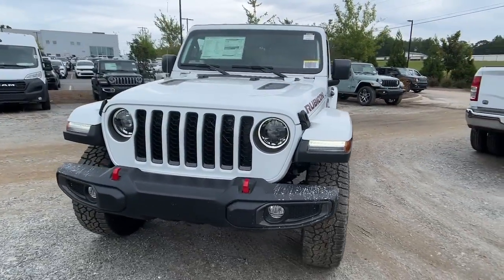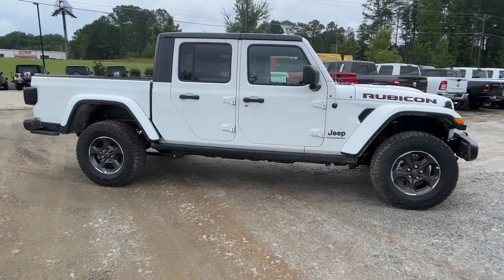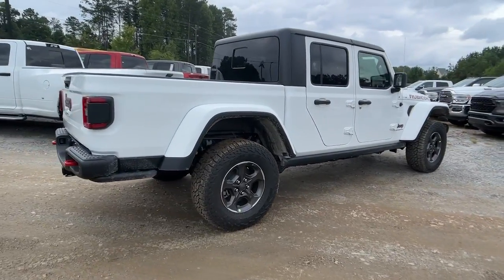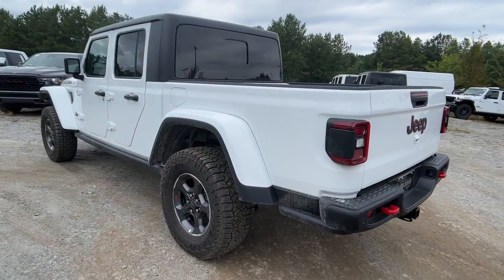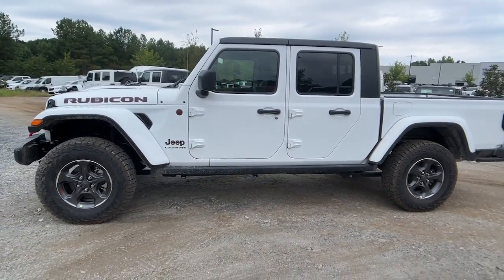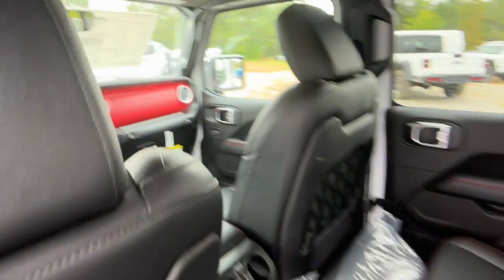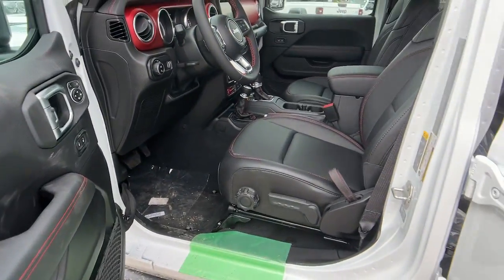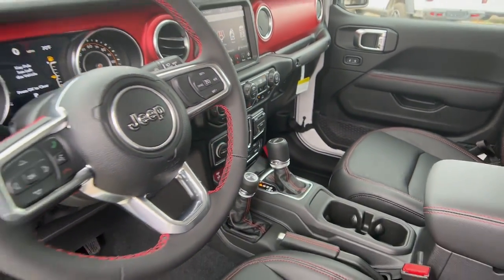2023 Jeep Gladiator J105883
2023 Jeep Gladiator Rubicon - Stock#: J105883

MUST MENTION OR PRESENT AD AT TIME OF PURCHASE TO RECEIVE ADVERTISED PRICE. Don Jackson Chrysler Dodge Jeep Ram North offers the most competitive prices online. No need to negotiate. After over 50 years in the Automotive Industry Don Jackson has developed the most hassle free used car buying experience in the market. Our award winning Finance Department is waiting to help you secure the lowest interest rate and payment available. No time to come to the dealership no problem! We offer transportation within 300 miles of the dealership. New vehicle pricing includes all offers factory incentives and rebates. THE ADVERTISED PRICE DOES NOT INCLUDE SALES TAX VEHICLE REGISTRATION FEES OTHER FEES REQUIRED BY LAW OR FINANCE CHARGES.
TRAILER TOW PACKAGE  -inc: Trailer Hitch Zoom  Class IV Receiver Hitch  Heavy Duty Engine Cooling  240 Amp Alternator,SAFETY GROUP  -inc: ParkSense Rear Park Assist System  Blind Spot & Cross Path Detection,BODY COLOR FENDER FLARES (2-PIECE),COLD WEATHER GROUP  -inc: Heated Steering Wheel  Heated Front Seats,BLACK  LEATHER TRIMMED BUCKET SEATS  -inc: Full Length Floor Console Premium Armrest  Leather Wrapped Park Brake Handle  Leather Wrapped Shift Knob  Premium Door Trim Panel  Rear Armrest w/Cupholder Seat,GVWR: 6 250 LBS  (STD),TIRES: LT285/70R17C BSW A/T  (STD),ENGINE: 3.6L V6 24V VVT UPG I W/ESS  (STD),AUXILIARY SWITCH GROUP  -inc: 240 Amp Alternator  Auxiliary Switches,BLACK 3-PIECE HARD TOP  -inc: Freedom Panel Storage Bag  Rear Window Defroster  Rear Sliding Window,WHEELS: 17 X 7.5 GRANITE CRYSTAL ALUMINUM  (STD),BRIGHT WHITE CLEARCOAT,QUICK ORDER PACKAGE 24R RUBICON  -inc: Engine: 3.6L V6 24V VVT UPG I w/ESS  Transmission: 8-Speed Automatic (850RE),TRANSMISSION: 8-SPEED AUTOMATIC (850RE)  -inc: Transmission Skid Plate  Selec-Speed Control,LED LIGHTING GROUP  -inc: Daytime Running Lamps LED Accents  LED Park Turn Lamps  Front LED Fog Lamps  LED Premium Reflector Headlamps  LED Taillamps,4:1 ROCK-TRAC HD FULL TIME 4WD SYSTEM,4.10 REAR AXLE RATIO  (STD),Four Wheel Drive,Locking/Limited Slip Differential,Locking/Limited Slip Differential,Tow Hitch,Power Steering,ABS,4-Wheel Disc Brakes,Brake Assist,Locking/Limited Slip Differential,Brake Actuated Limited Slip Differential,Aluminum Wheels,Tires - Front All-Terrain,Tires - Rear All-Terrain,Conventional Spare Tire,Tow Hooks,Tow Hooks,Heated Mirrors,Power Mirror(s),Privacy Glass,Intermittent Wipers,Variable Speed Intermittent Wipers,Rollover Protection Bars,Convertible Soft Top,Power Door Locks,Daytime Running Lights,Automatic Headlights,Fog Lamps,AM/FM Stereo,Navigation System,Satellite Radio,Bluetooth Connection,HD Radio,Requires Subscription,Premium Sound System,MP3 Player,Steering Wheel Audio Controls,Auxiliary Audio Input,Premium Sound System,Driver Adjustable Lumbar,Driver Adjustable Lumbar,Pass-Through Rear Seat,Rear Bench Seat,Adjustable Steering Wheel,Trip Computer,Power Windows,WiFi Hotspot,Keyless Entry,Power Door Locks,Keyless Start,Keyless Entry,Power Door Locks,Universal Garage Door Opener,Cruise Control,Climate Control,Multi-Zone A/C,A/C,Bucket Seats,Auto-Dimming Rearview Mirror,Driver Vanity Mirror,Passenger Vanity Mirror,Driver Illuminated Vanity Mirror,Passenger Illuminated Visor Mirror,Floor Mats,Smart Device Integration,Power Windows,Power Door Locks,Trip Computer,Security System,Immobilizer,Traction Control,Stability Control,Traction Control,Front Side Air Bag,Telematics,Requires Subscription,Tire Pressure Monitor,Driver Air Bag,Passenger Air Bag,Passenger Air Bag Sensor,Child Safety Locks,Back-Up Camera